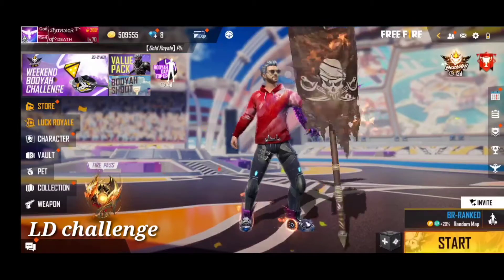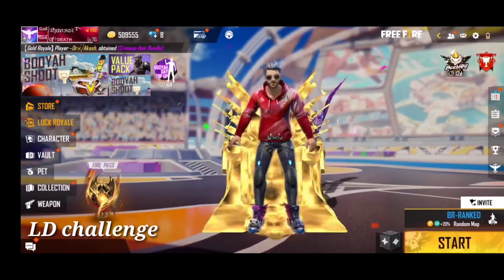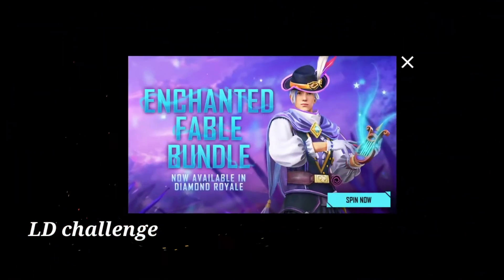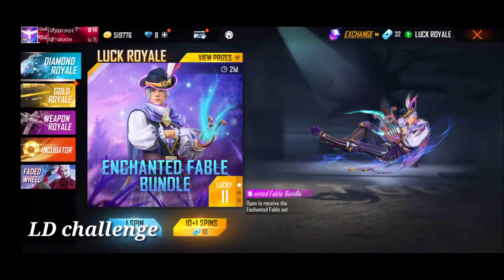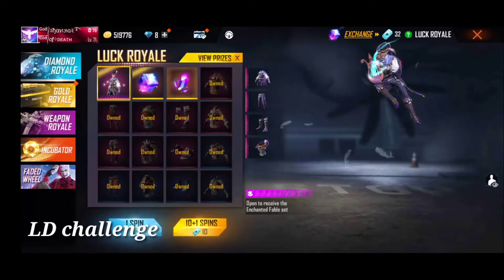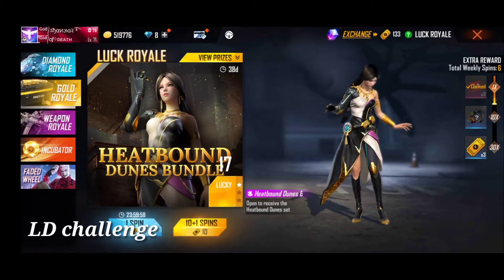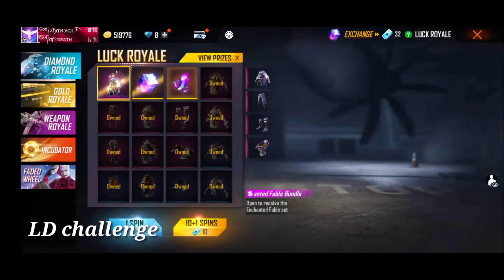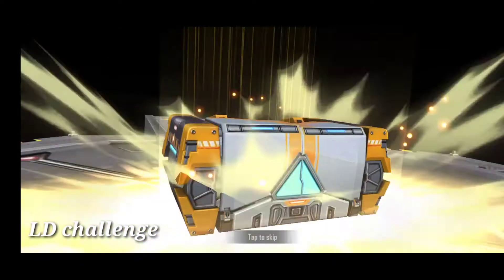I Got New Diamond Royale Bundle|| I Got Enchanted Fable Bundle Free||Diamond Royale Spin Trick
I got new diamond royale bundle free